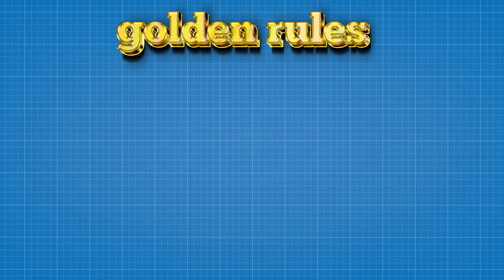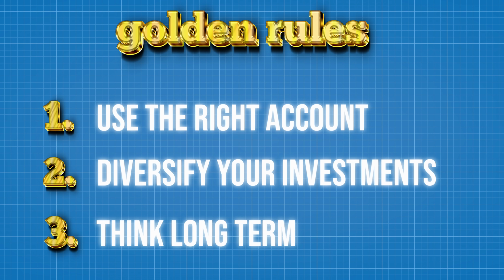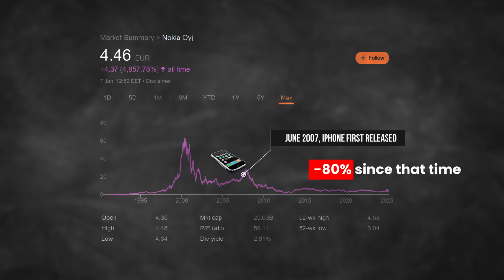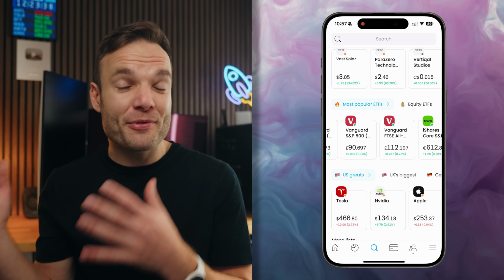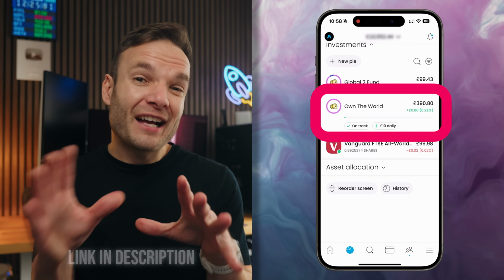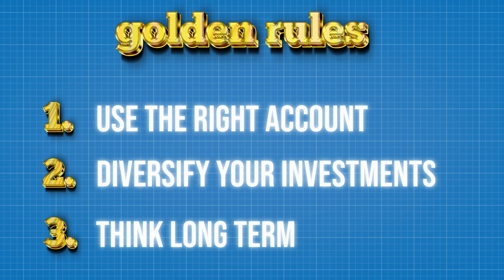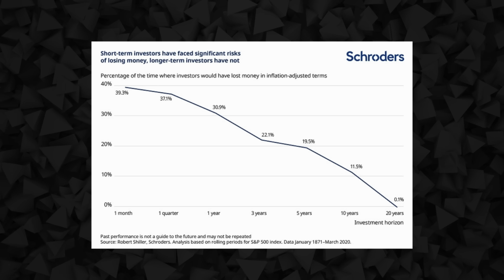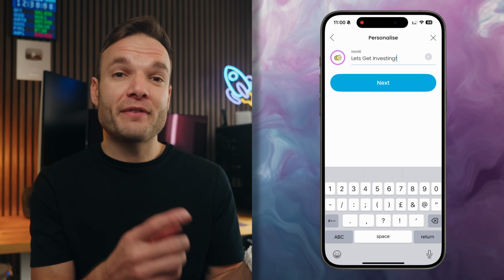How To Build An Investing Portfolio for Beginners in 2025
Sign up free to my email group and get my FREE stocks and shares ISA Spreadsheet:

Get a free fractional share up to £100. Use Code: TOBY in your app if you do not receive your free share. Terms Apply. Capital at risk.

Get up to £100 when you sign up and deposit £100 (T&Cs Apply). Capital at risk.

*Investing for your Business?*

Get up to £100 in cashback after you deposit £100. Capital at risk. (T&Cs Apply)

*//Want to speak with me 1:1?*

*//My Favourite Bank Account for Personal and Business*

Pies & Autoinvest is an execution only service, following your own investment